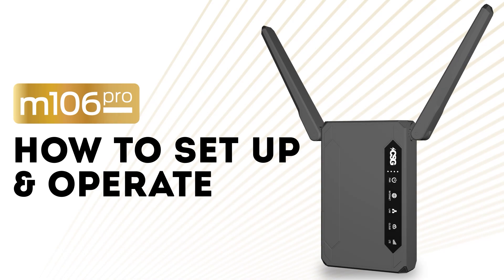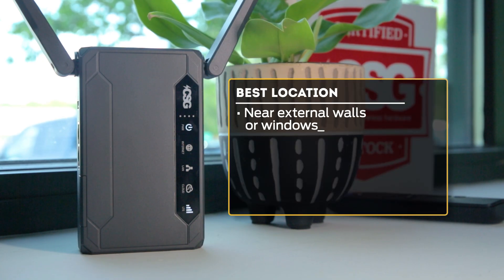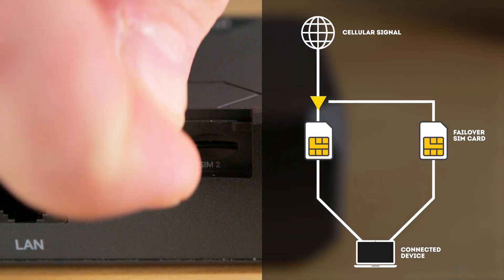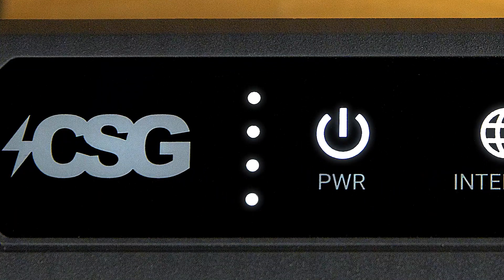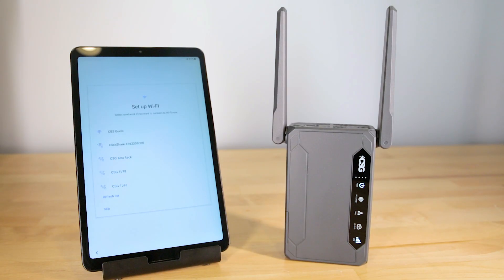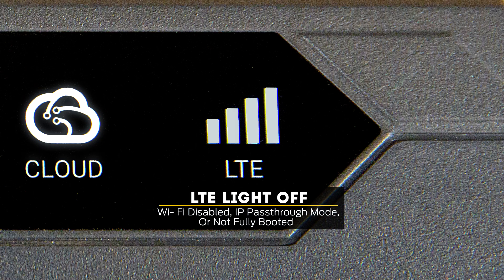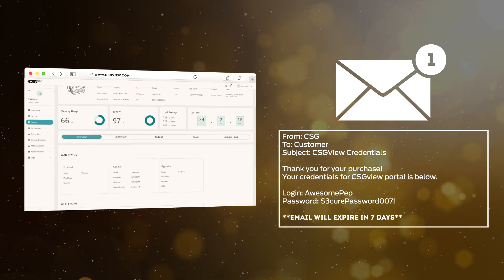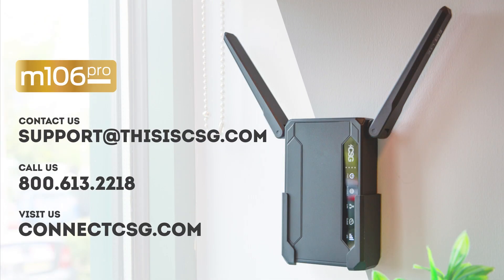m106 Pro router - How to Set Up and Operate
Chapters:
0:00 Intro
0:06 What's in the Box
0:14 How to Deploy Antennas
0:34 Where to place the m106 Pro
0:44 How to Locate and replace your sim
0:50 How to Power on/off your Device
1:15 How to charge your device
1:42 How to check your battery level
2:04 Connecting to the m106 Pro
2:23 How to find your wi-fi username and password
2:37 How to check your cellular strength
2:56 How to log into your CSG View portal
3:30 How to Reset your device